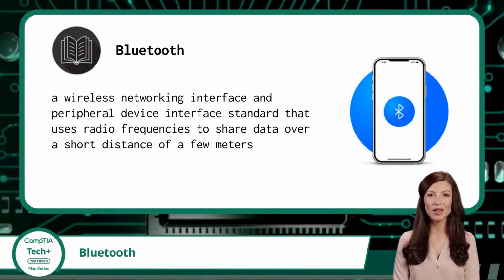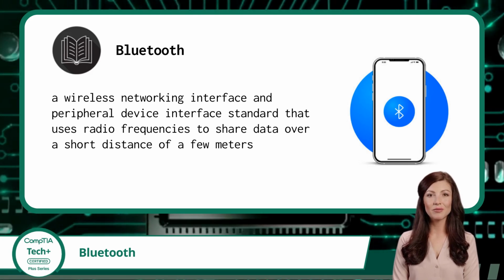CompTIA Tech+ (FC0-U71) | Bluetooth | Exam Objective 2.5 | Course Training Video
CompTIA Tech+ (FC0-U71) | Exam Objective 2.5 | Compare and contrast common types of input/output device interfaces - Bluetooth